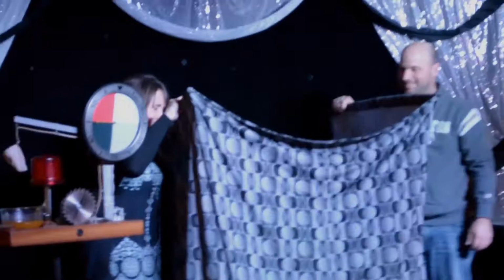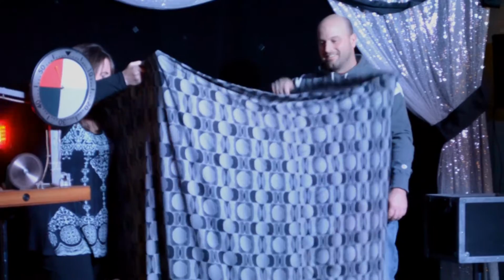Seattle Comic Magician Jeff Evans @ The Illusion Factory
This brief glimpse of Jeff Evans' comedy magic escape at The Illusion Factory raises more questions than it answers.  Why the can of Alpo dog food?  Did Houdini really die from Chinese Finger Traps?  And what is the Party Popper Vest of Death?  For these answers and more, be a fan